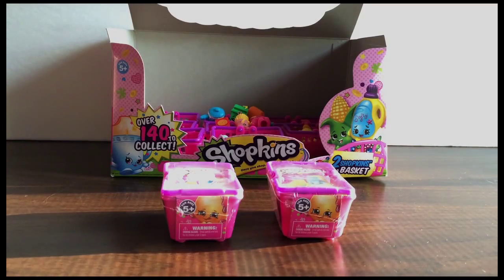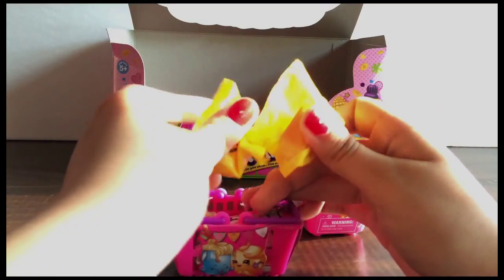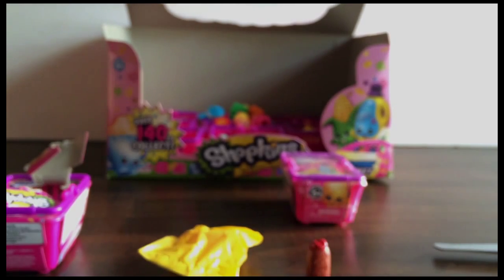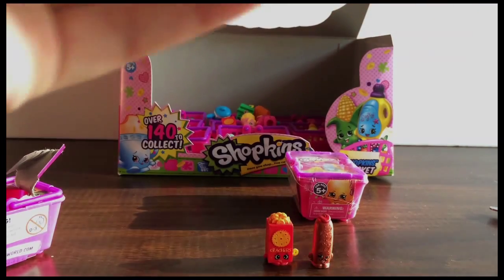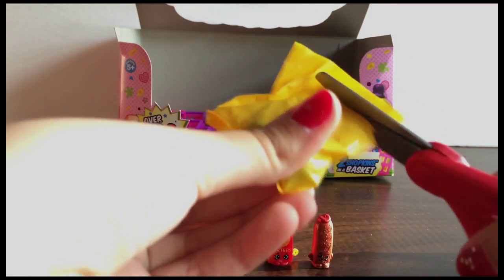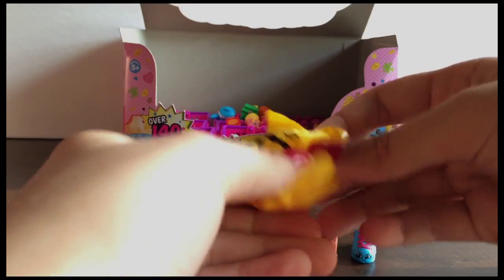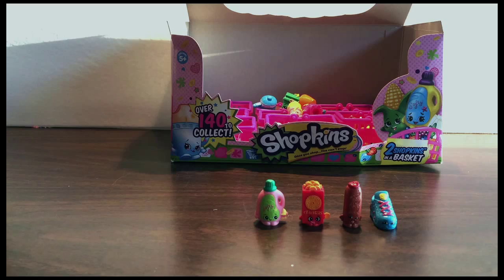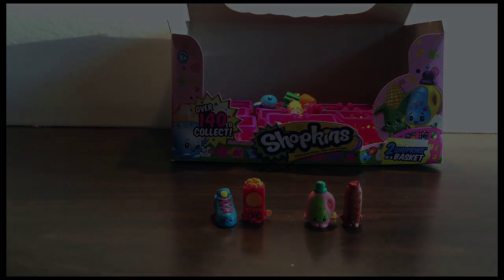Shopkins Season 2 Blind Basket Opening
Hey everyone, and welcome to our first video! We hope you like it. Stay awesome! -The Sisters